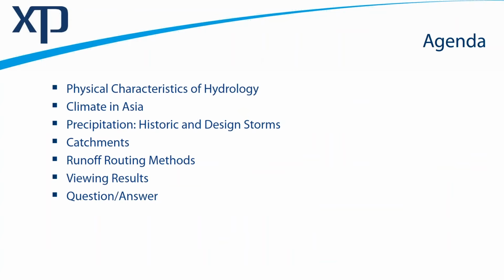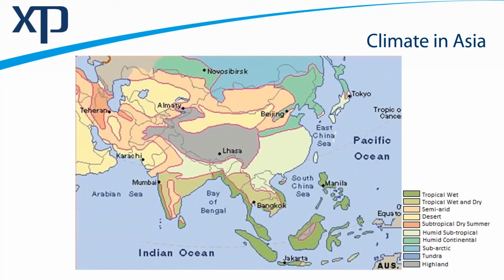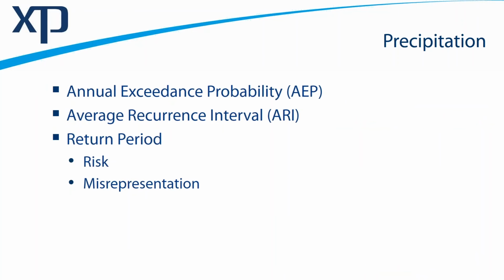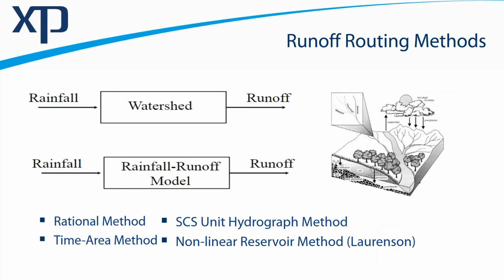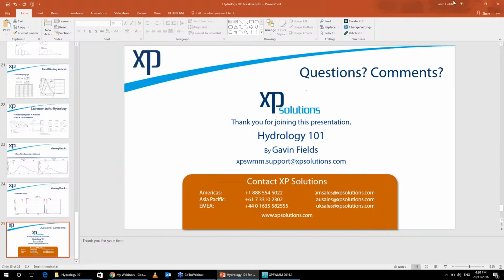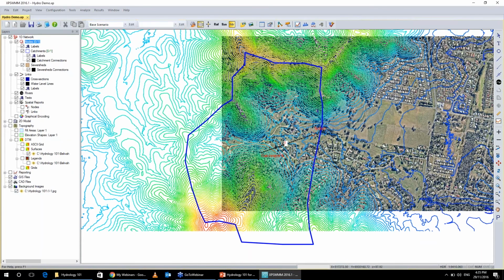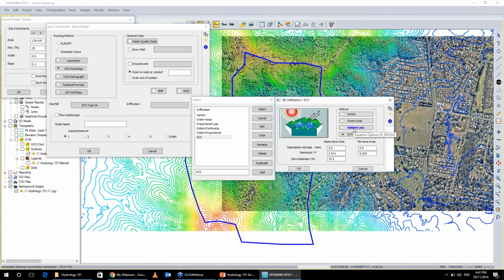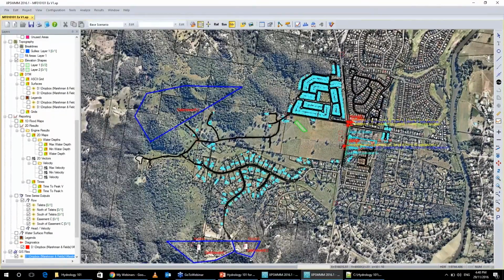Hydrology 101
XP Solutions is getting back to basics with a Hydrology 101 Webinar focusing on Asian countries. If you are new to the science of Hydrology and runoff routing methods, or you’re an experienced veteran simply interested in refreshing your skills, the Hydrology 101 webinar will be useful for you. We will run through various methods of hydrology relevant to the stormwater industry.